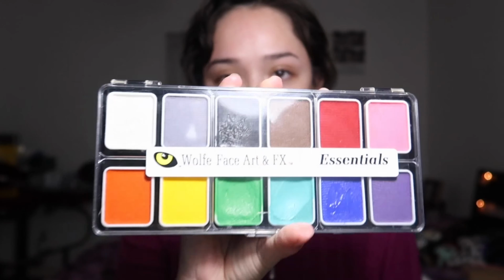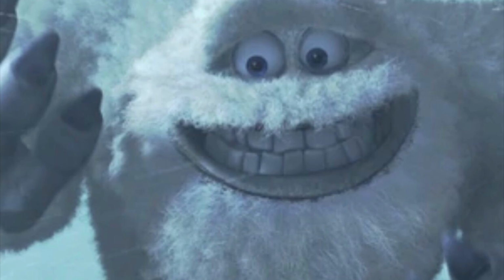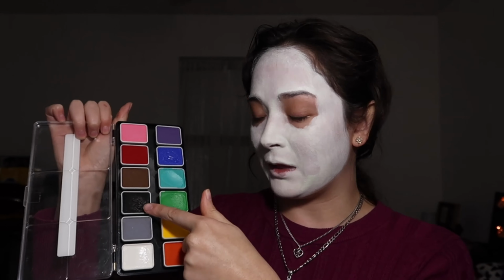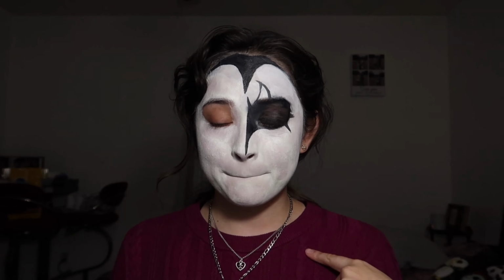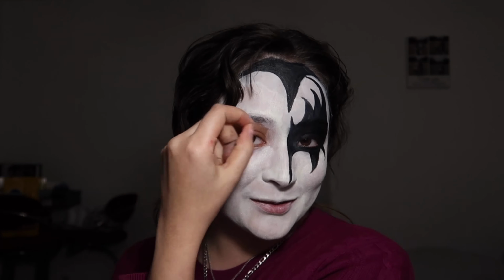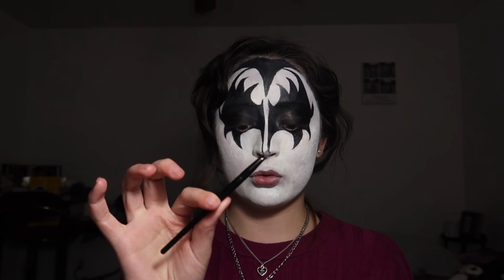Gene Simmons Kiss Band Makeup and Hair Look